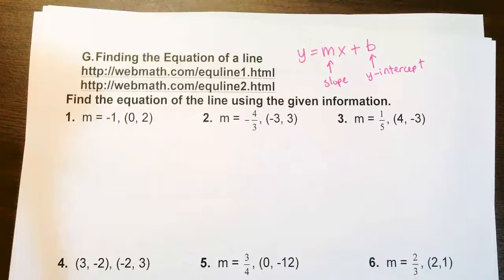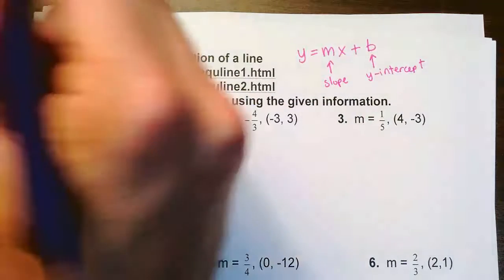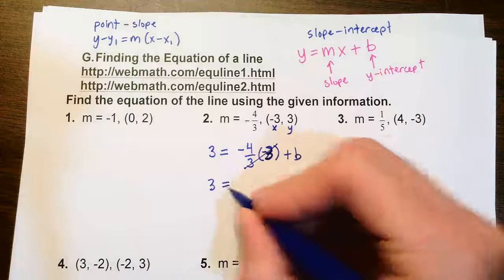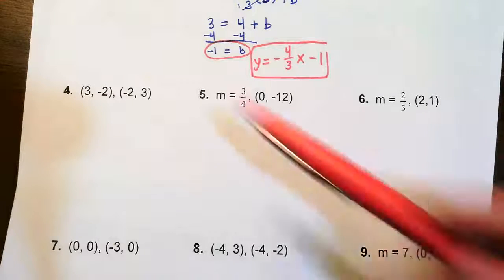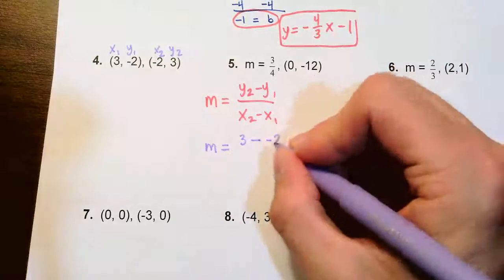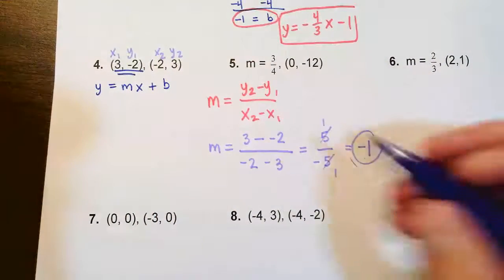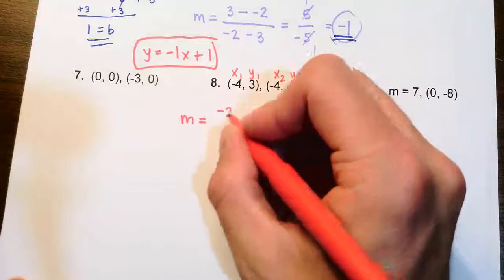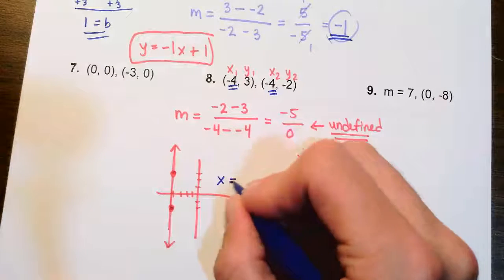AP Prep Geometry Page G